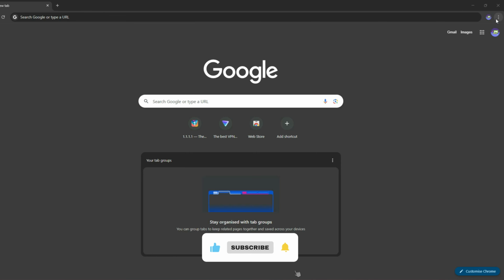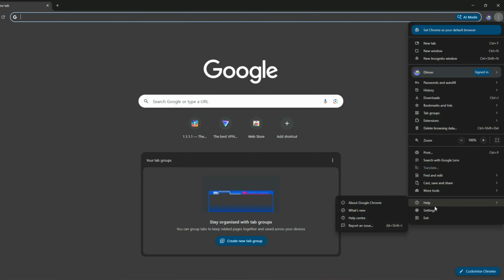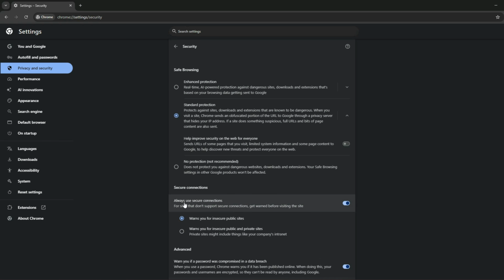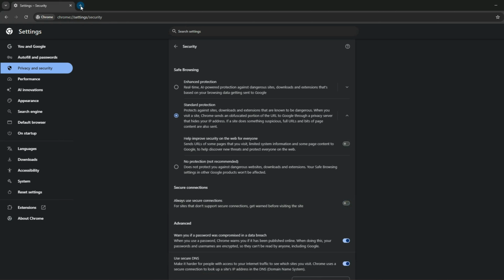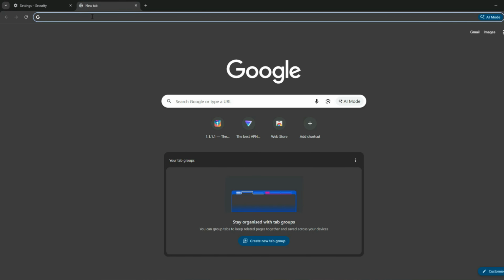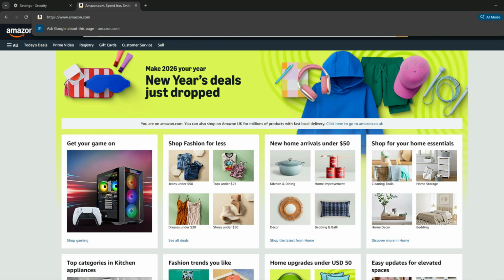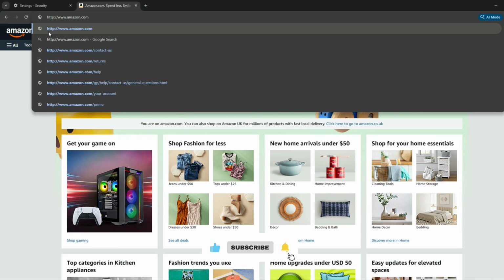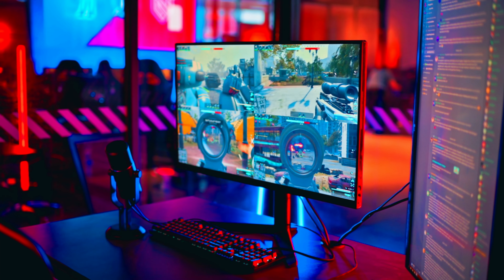Fix “Your Connection Is Not Private” Error in Google Chrome | SSL Privacy Error Solved (2026)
Are you getting the “Your connection is not private” error in Google Chrome while opening a website? This issue usually happens due to HTTPS enforcement, SSL certificate conflicts, or Chrome security settings.

In this video, you’ll learn a simple and safe way to fix the Chrome privacy error by adjusting the Always Use Secure Connections setting and loading the website correctly. This method works on Windows 10, Windows 11, and macOS.

🔧 What this video covers:

Fix Chrome SSL privacy error

Disable forced HTTPS in Chrome

Load blocked websites safely

Resolve NET::ERR_CERT and connection warnings

This guide is quick, beginner-friendly, and does not require any third-party tools.

🔗 Official Tools & Helpful Links

Chrome Security Settings Page (Direct):
chrome://settings/security

Chrome Privacy Settings:
chrome://settings/privacy

💻 Optional CMD Commands (Advanced – Only If Needed)

Use these commands only if the error is caused by DNS or network cache issues.

Open Command Prompt as Administrator and run:

ipconfig /flushdns

Restart your PC after running the commands.

▬▬▬▬▬▬▬▬▬ஜ۩۞۩ஜ▬▬▬▬▬▬▬▬▬
▬▬▬▬▬▬▬▬▬ஜ۩۞۩ஜ▬▬▬▬▬▬▬▬▬